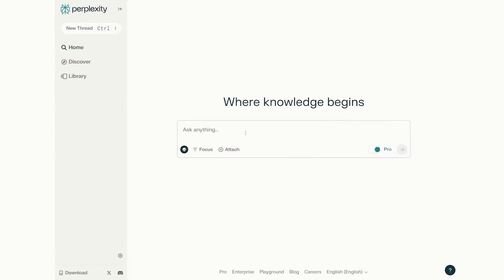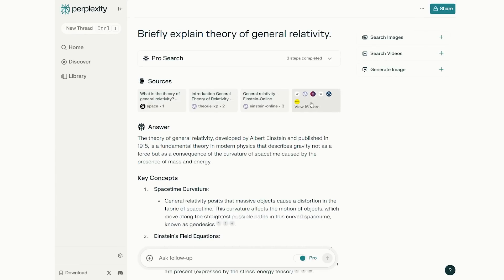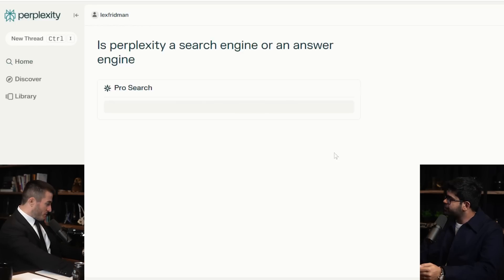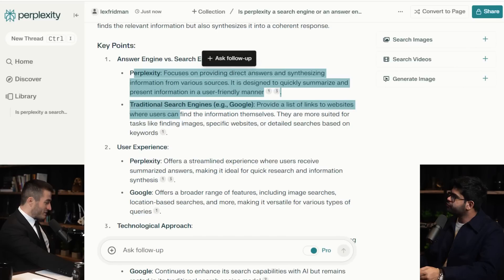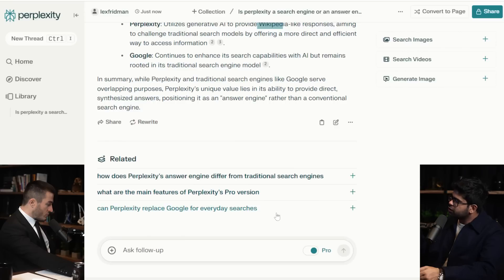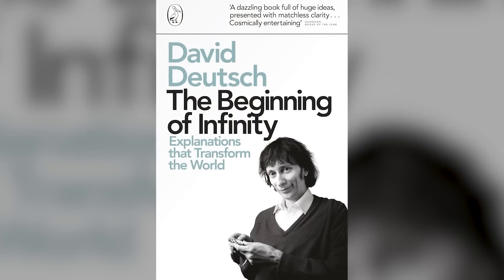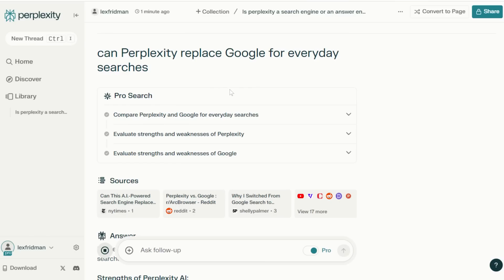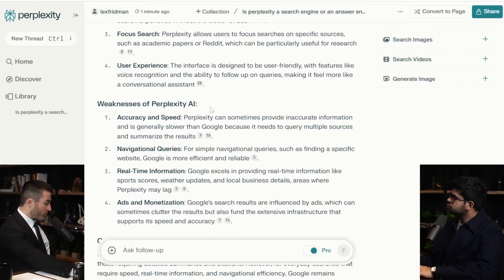How Perplexity works | Aravind Srinivas and Lex Fridman